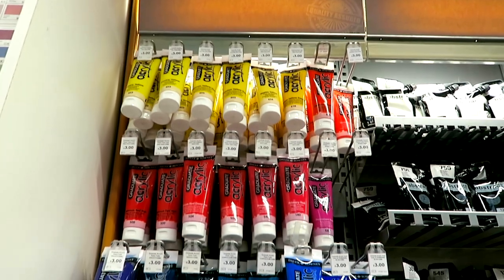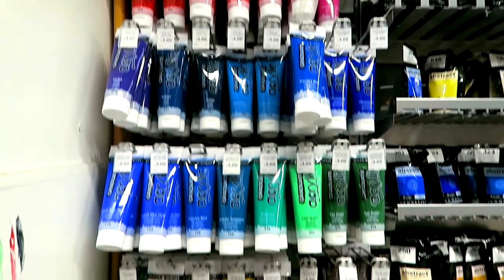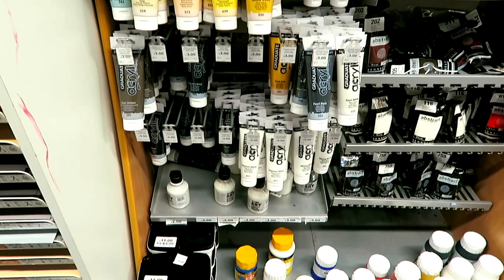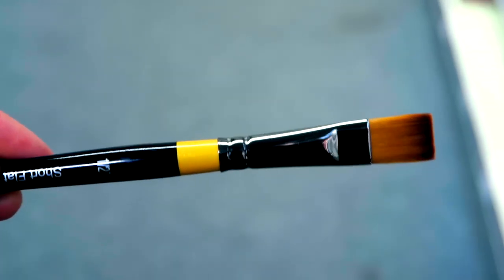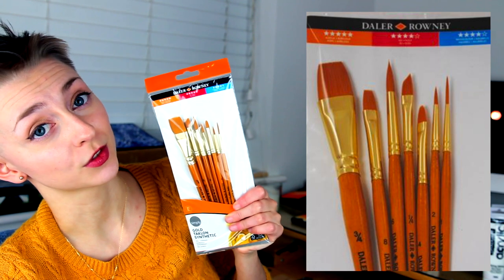ART SUPPLY RUN! 👱🏻🎨